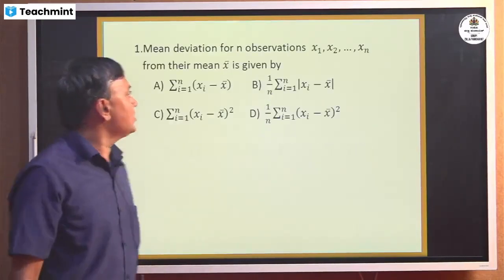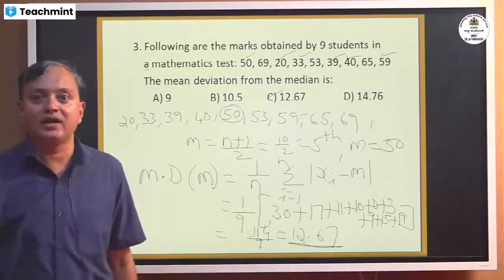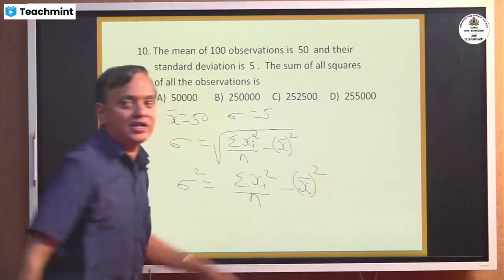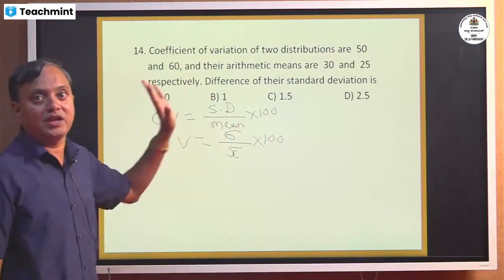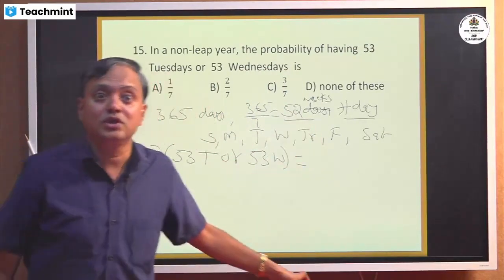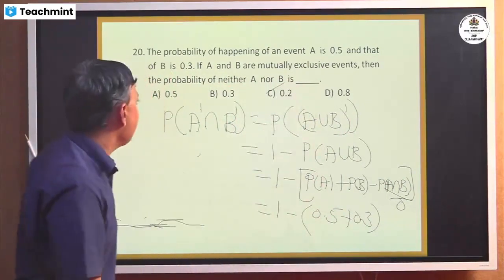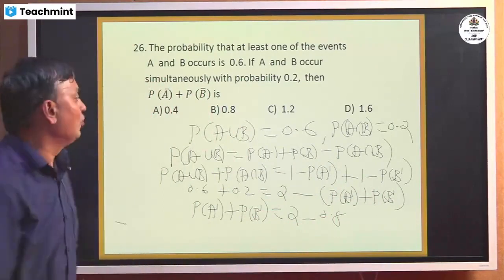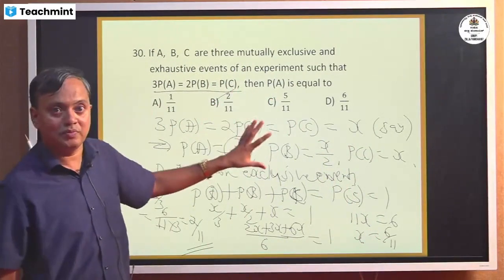STATISTICS AND PROBABLITY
CLASS BY SIR PRASANNA MAIYA